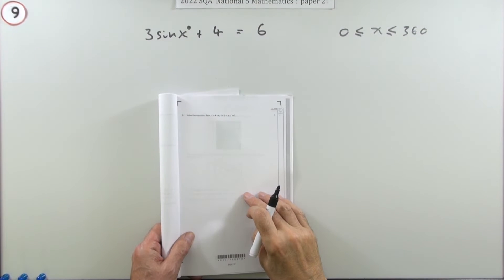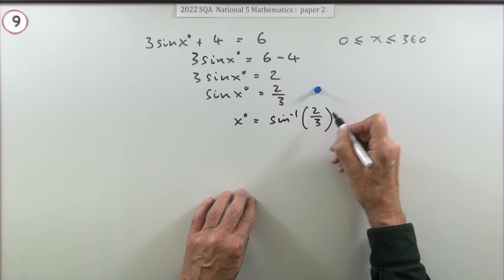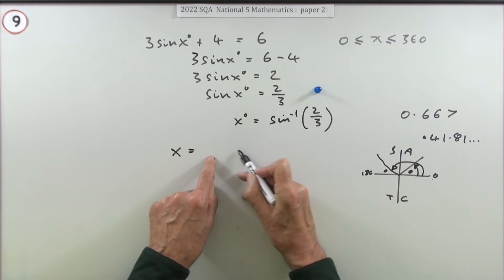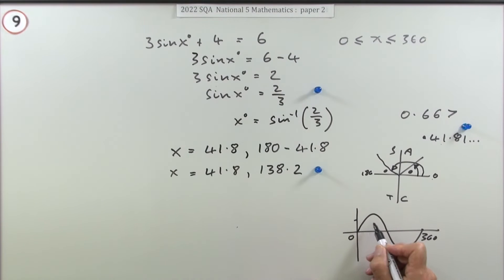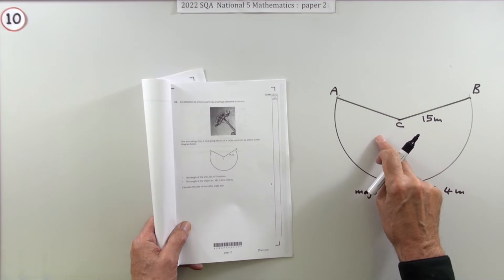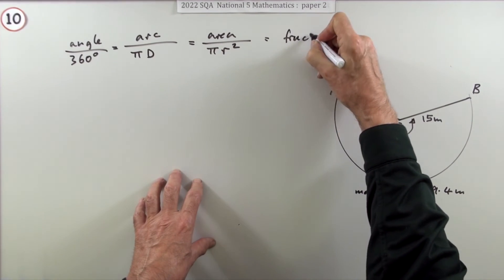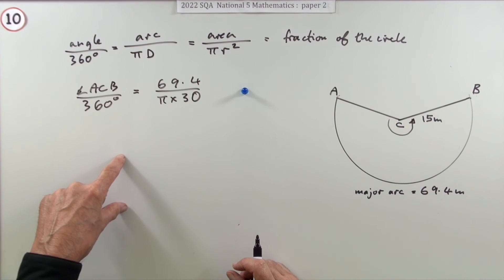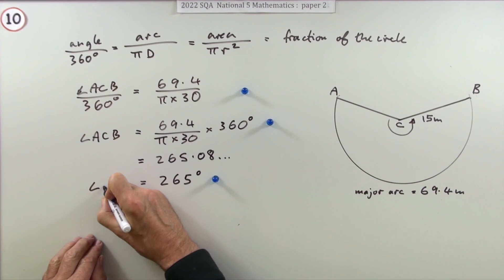2022 SQA Nat 5 Mathematics Paper 2: numbers 9 & 10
9. Solve a trigonometric equation involving the sine of an angle.

10. Calculate the size of the reflex angle in a circle given the length of the  major arc.
Instructional exercise consisting of questions 9 and 10 from the second paper of the 2022 SQA National 5 Mathematics examination.